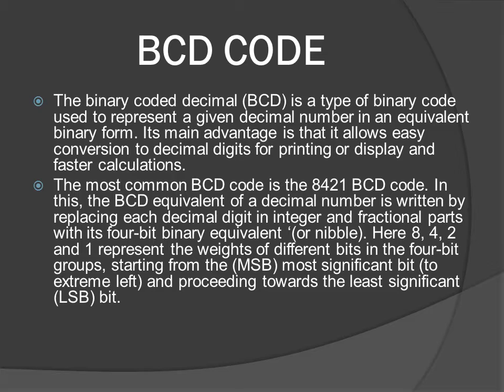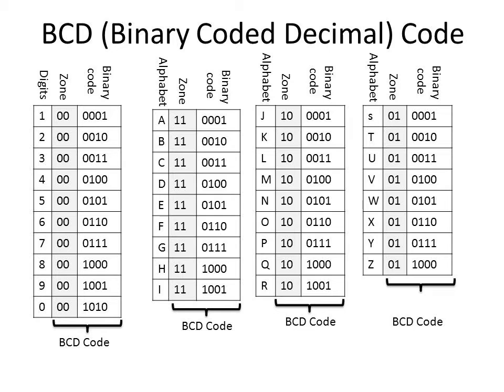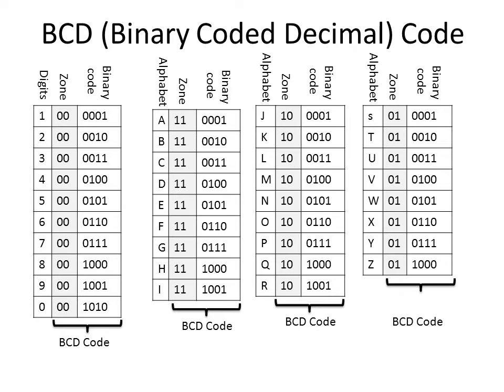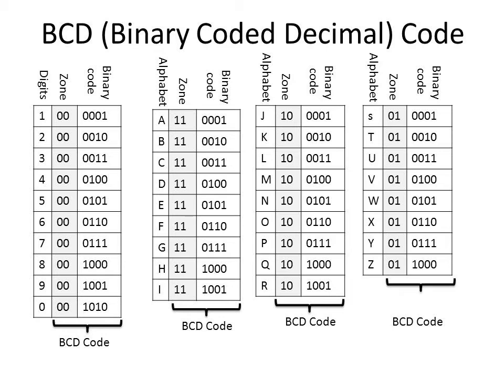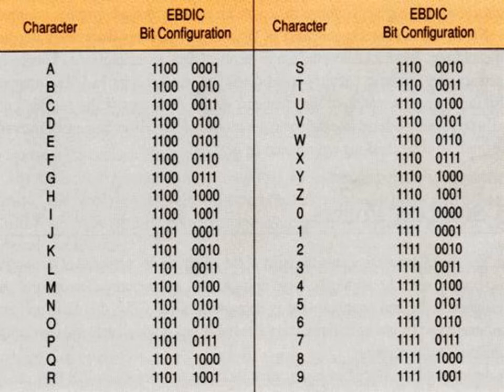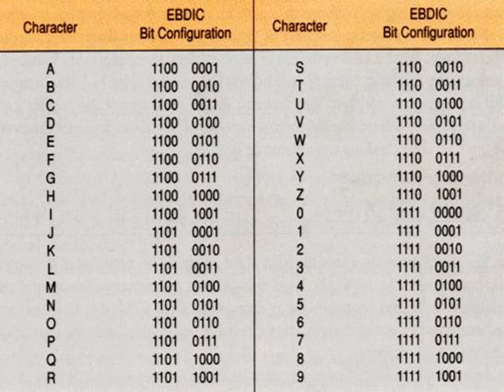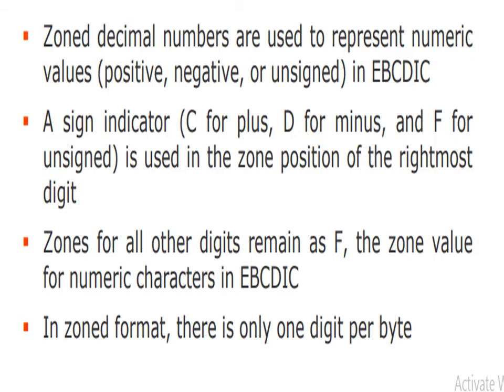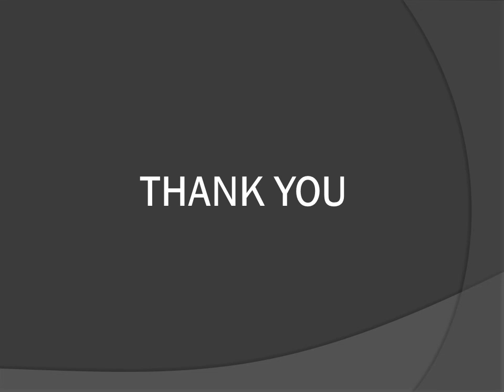Computer Codes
BCD, EBCDIC CODES@Chapter-3 DATA REPRESENTATION